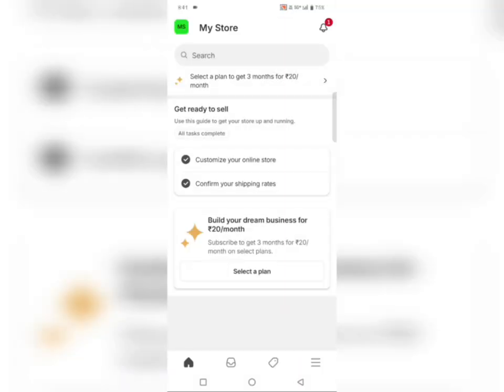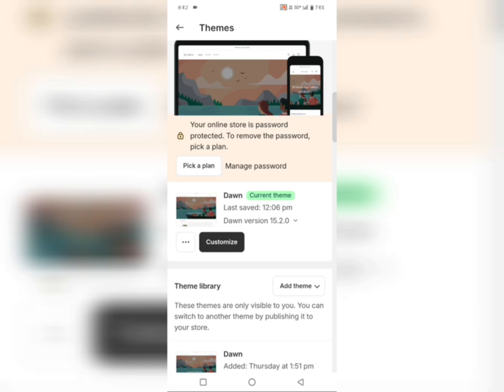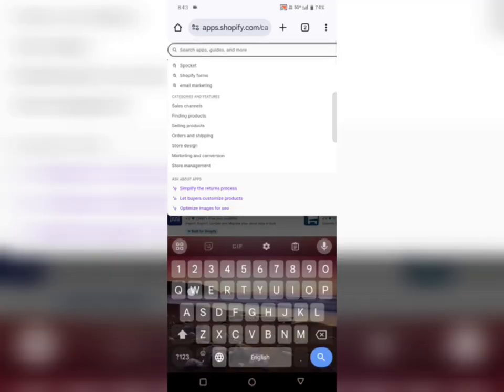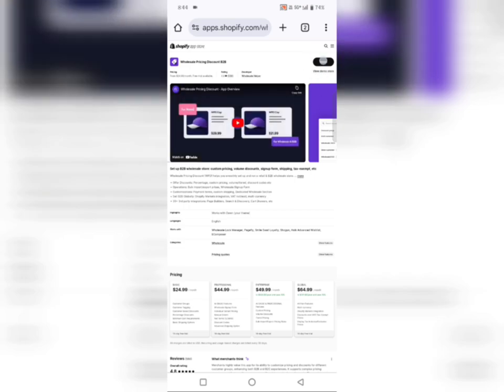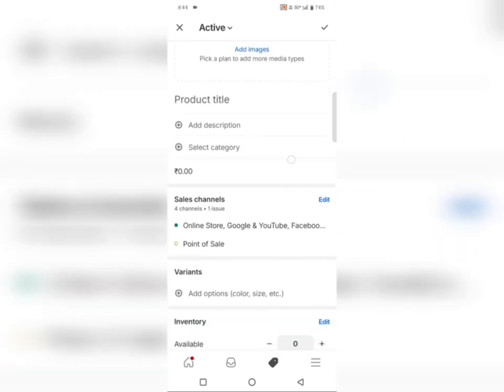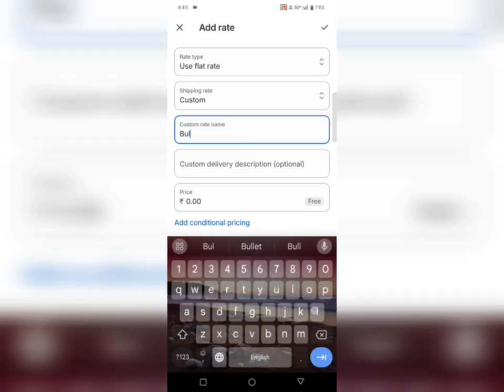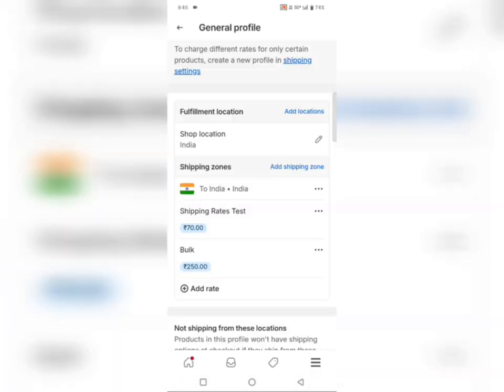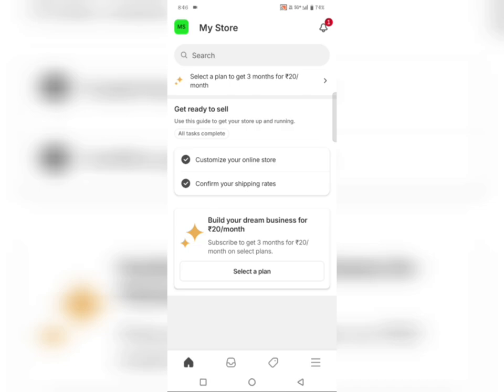HOW TO CREATE A WHOLESALE SHOPIFY STORE FOR BULK BUYERS (EXPLAINED)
Description: Learn how to create a wholesale Shopify store for bulk buyers with this step-by-step guide. This tutorial covers setting up a Shopify store, choosing the right wholesale theme, installing essential wholesale apps, and configuring bulk pricing and minimum order quantities. Discover how to optimize payment and shipping settings for large orders and promote your store to attract wholesale customers. Whether you're starting a B2B business or expanding your retail store to wholesale, this guide will help you set up a successful Shopify wholesale store effortlessly.

Intro - 00:00
tutorial - 00:11

How to Create a Wholesale Shopify Store for Bulk Buyers
Wholesale Shopify Store Setup Guide
Sell in Bulk with a Shopify Wholesale Store
How to Add Wholesale Pricing to Your Shopify Store
Set Up a Wholesale Shopify Store Step by Step
Create a Shopify Store for Wholesale Buyers
How to Offer Bulk Discounts in Shopify
Shopify Wholesale Store Setup Made Easy
How to Build a B2B Wholesale Store on Shopify
Wholesale Shopify Store Tutorial for Beginners
Best Apps for Creating a Shopify Wholesale Store
How to Sell Wholesale Products on Shopify
How to Set Minimum Order Quantities in Shopify
How to Attract Wholesale Buyers on Shopify